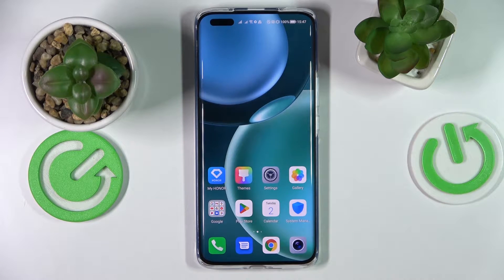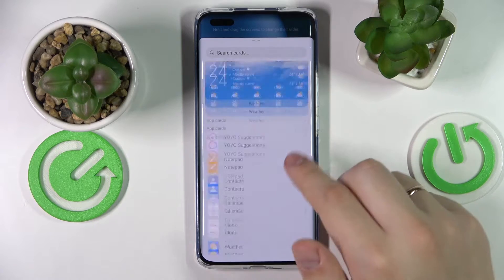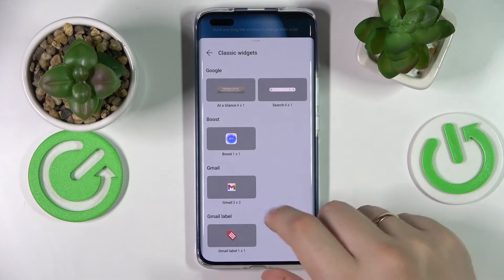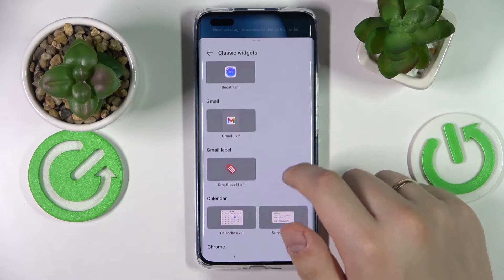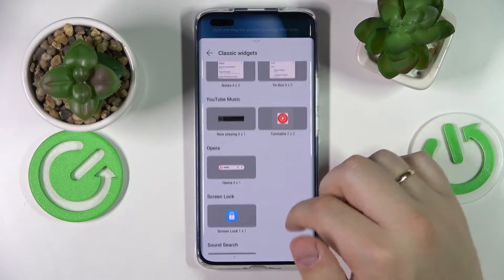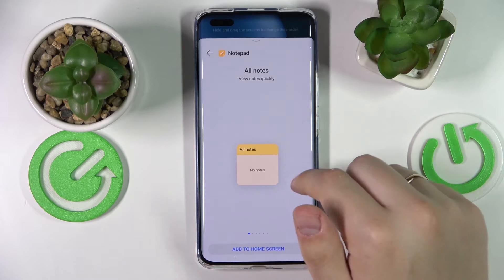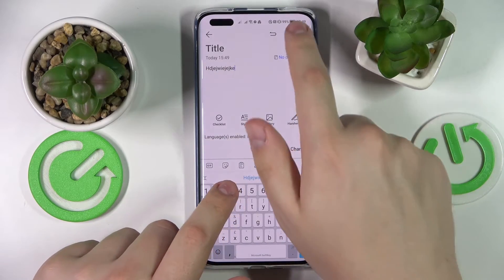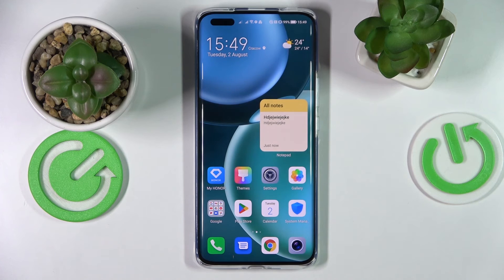HONOR Magic 4 Pro - Best Widgets for Everyday Use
If you are interested in interesting as well as useful Widgets that you can attach to your home screen on your phone HONOR Magic 4 Pro for free, then in this video our expert will show you them, and how to add them to your screen, as well as remove them. Widgets are mostly useful shortcuts that appear on our phone's home screen, and thanks to them we don't have to open some functions or options, but we can immediately get information thanks to them, for example, thanks to the weather widget we can see the temperature and the chance of precipitation on a given day.

How to add widgets in HONOR Magic 4 Pro? How to remove widgets from the home screen on HONOR Magic 4 Pro? Where to find widgets in HONOR Magic 4 Pro? What are the most interesting widgets in HONOR Magic 4 Pro? What are the most useful widgets for the home screen in HONOR Magic 4 Pro?